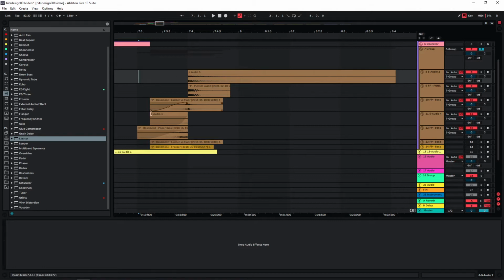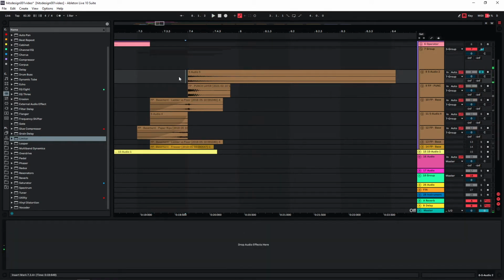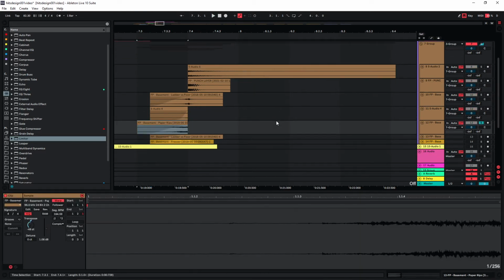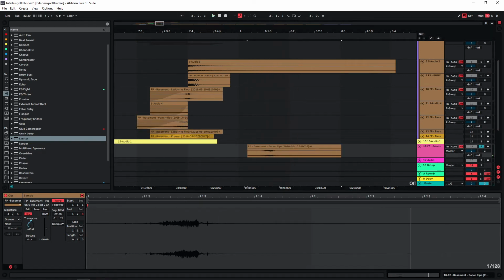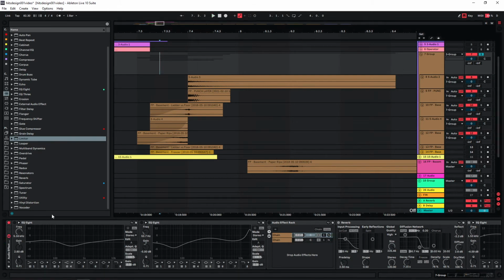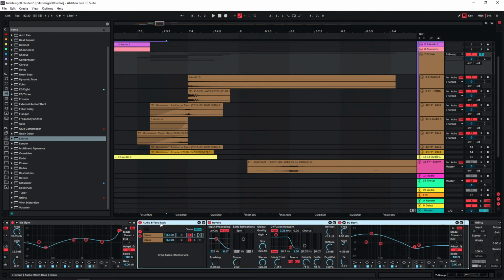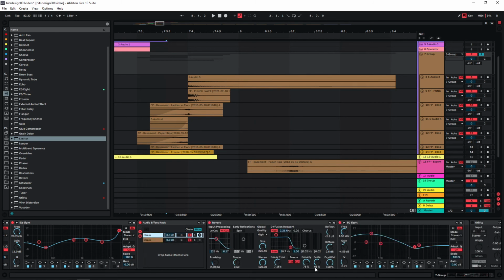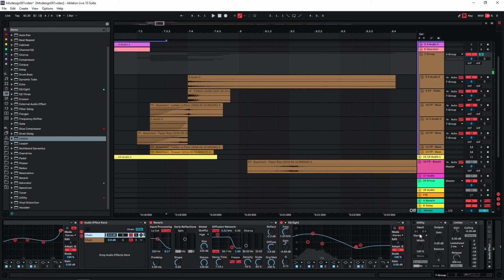Trailer Whoosh Hit Breakdown (Sound Design Tutorial)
In this sound design tutorial video I provide a breakdown of one of the trailer whoosh hits that I made, showing the different layers and the main processing.

The layers/ samples used for this hit have either been synthesized/ created from scratch or recorded and the processing is done with Ableton stock plugins.

0:00 - The sound
0:16 - The layers
1:33 - Group processing
2:20 - Reverb